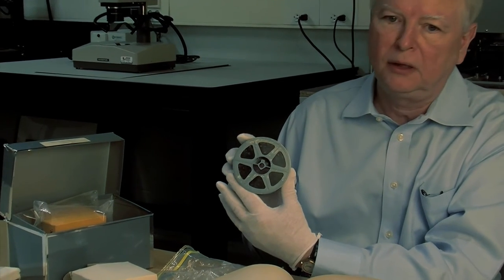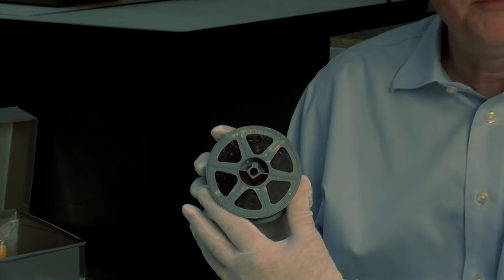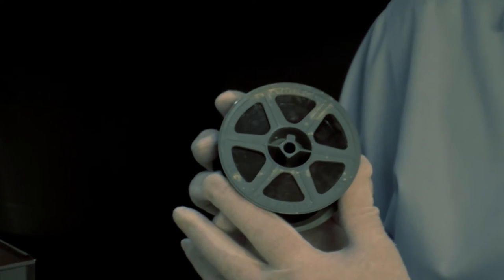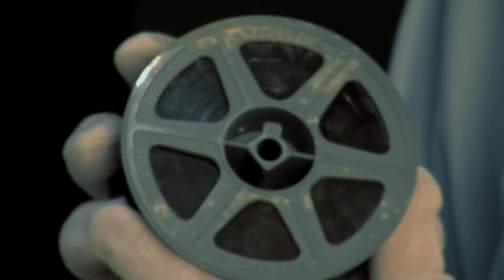Preservation Metrics: Mold Risk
Image Permanence Institute former director, James Reilly, presents an example of mold growth on a role of 35mm film. Mold Risk is a category of decay considered by IPI's Preservation Metrics, algorithms that use the temperature and humidity conditions to rate the risk of potential damage to cultural heritage collection materials.